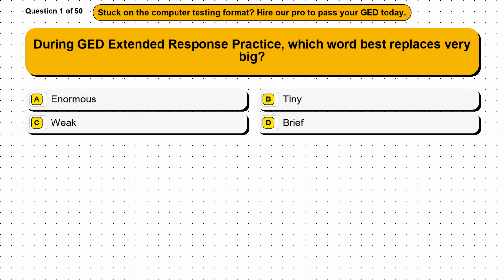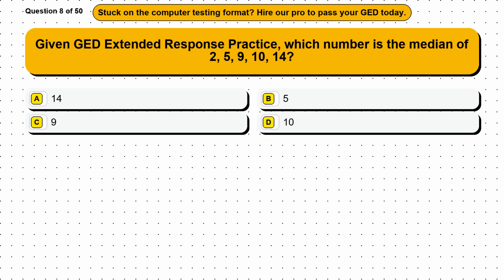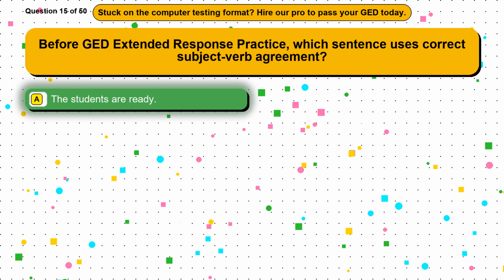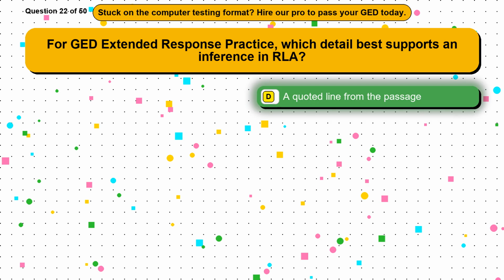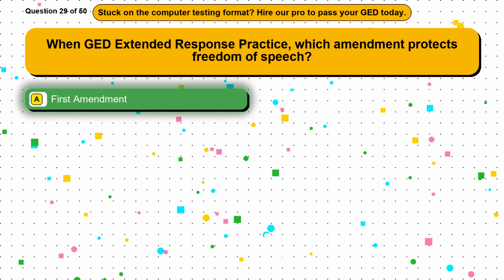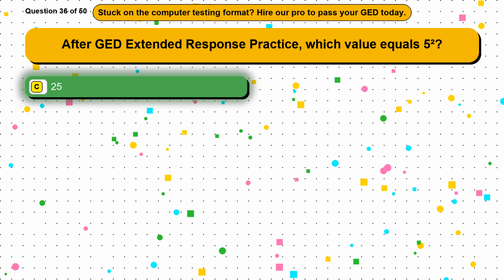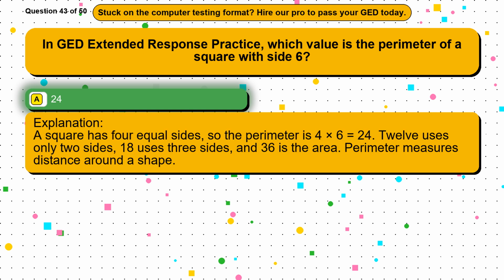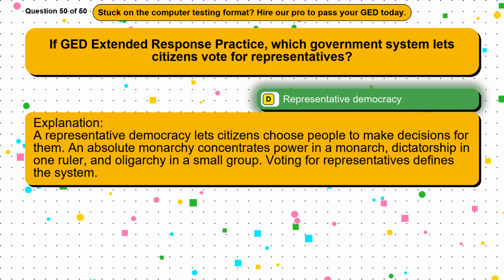GED Extended Response Practice | How to Build a Strong Extended Response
GED Extended Response Practice is one of the most important parts of GED Reasoning Through Language Arts because it tests whether you can read two arguments, compare evidence, and write a clear essay that explains which side is better supported. If writing essays makes you nervous, this review will help you understand what to focus on before test day.

Many students struggle with the GED Extended Response because they think they need to write a perfect essay. You do not need fancy words or complicated sentences. You need a clear claim, strong evidence from the passages, organized paragraphs, and reasoning that explains why the evidence supports your answer.

This GED Extended Response Practice review is designed to help you build a simple writing strategy. The goal is to help you understand how to read the prompt, choose the stronger argument, plan your response, use evidence, and write in a way that is clear and easy to follow.

CURRICULUM FOCUS & CRITICAL CONCEPTS:

Start by understanding the purpose of the GED Extended Response. This is not just a personal opinion essay. You are usually asked to decide which argument is better supported based on the evidence provided in the passages. That means your answer should focus on the text, not just your feelings about the topic.

Next, practice identifying the claim. A claim is the main point or position the writer is trying to prove. In GED Extended Response Practice, you should read both passages and ask, “What is each author arguing?” Once you understand each claim, it becomes easier to decide which side has stronger support.

Evidence is one of the most important parts of the essay. GED essay writing requires you to use details from the passages, such as facts, examples, statistics, expert opinions, or logical explanations. Do not just say one side is better. Show why it is better by using specific evidence from the text.

Reasoning is where many students lose points. Evidence alone is not enough. You need to explain how the evidence supports your claim. For example, after using a detail from the passage, explain why that detail makes the argument stronger, clearer, or more convincing. This is what makes your GED Extended Response sound thoughtful and organized.

Organization also matters. A strong GED Extended Response usually includes an introduction, body paragraphs, and a conclusion. Your introduction should state which argument is better supported. Your body paragraphs should explain the evidence and reasoning. Your conclusion should restate your main point without simply copying the introduction.

Grammar and sentence clarity are also important. You do not need to write like a professional author, but your sentences should be understandable. Review punctuation, capitalization, subject-verb agreement, transitions, and paragraph structure. Clear writing helps the reader follow your ideas.

Another helpful strategy is to plan before writing. Spend a few minutes deciding your claim, choosing evidence, and organizing your paragraphs. A short outline can prevent your essay from becoming confusing. GED Extended Response Practice becomes much easier when you know where your essay is going before you begin writing.

One more thing: avoid writing too generally. Statements like “this argument is good” or “the author makes strong points” are not enough. Be specific. Mention the type of evidence the author uses and explain why it is stronger than the other passage. That is how you build a better GED RLA essay response.

Comment your GED test date below for good luck, and subscribe for more GED Extended Response Practice, GED RLA writing help, essay practice, reading review, grammar support, and GED study guide videos.